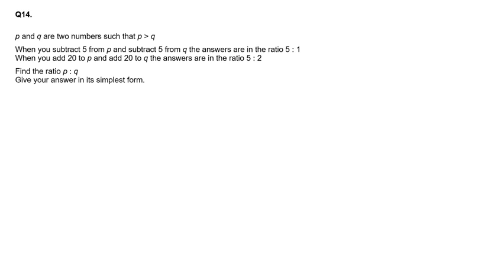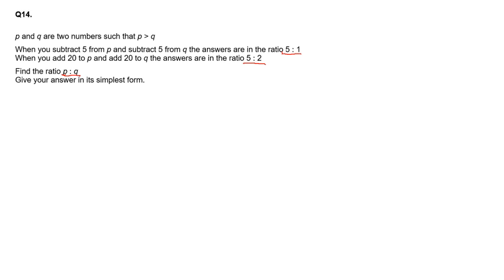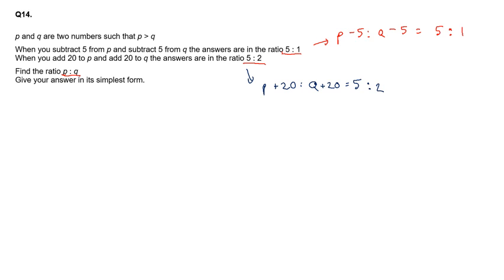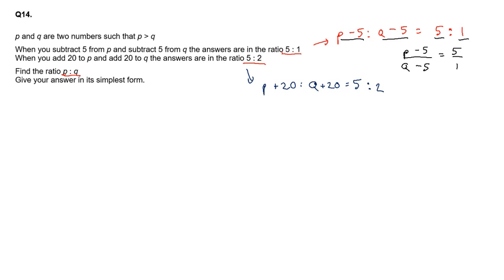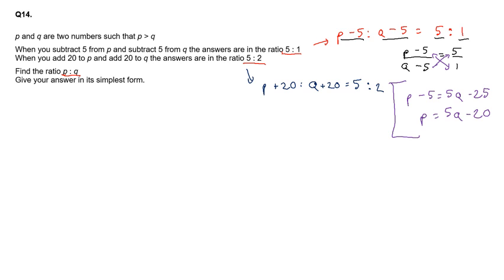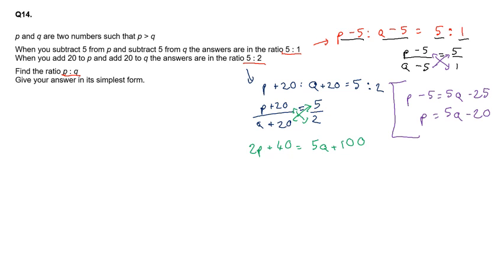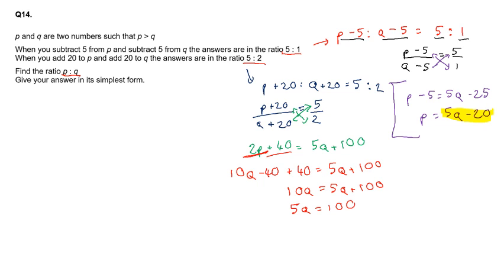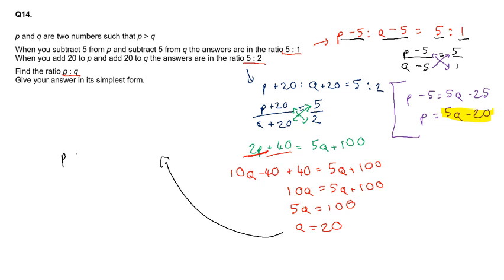Year 10 Higher Q14